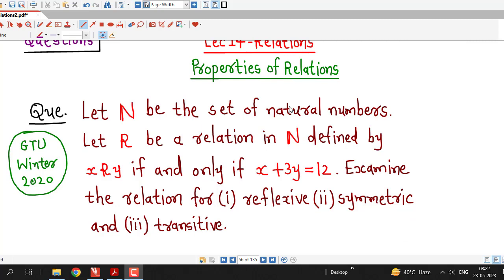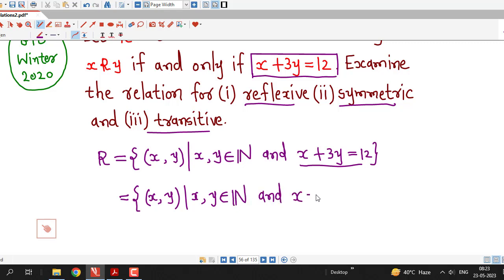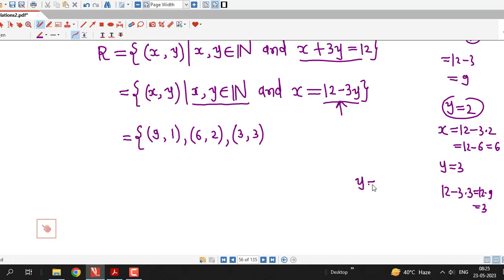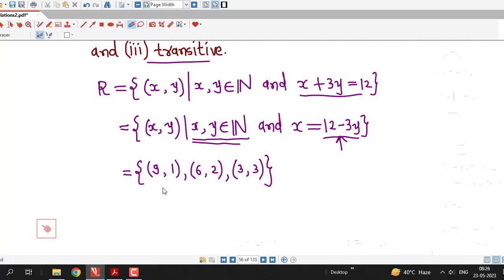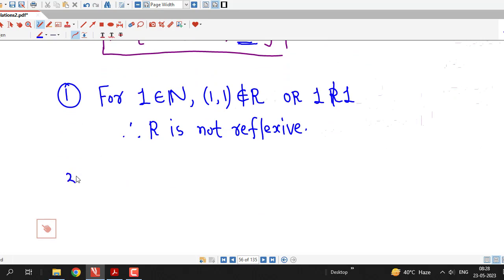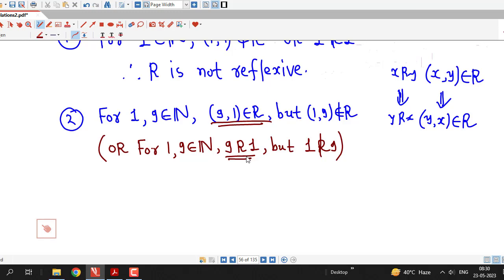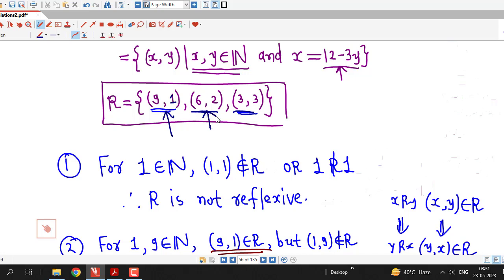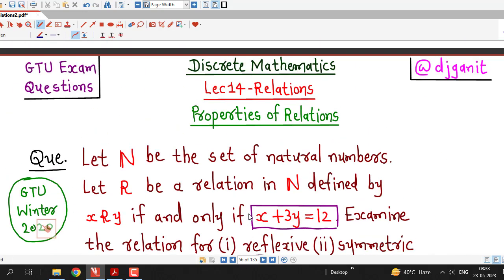Lec14/Relations/Properties of Relations/GTU Exam Questions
In this lecture, we discuss one question on properties of relations asked in GTU Winter 2020 Exam